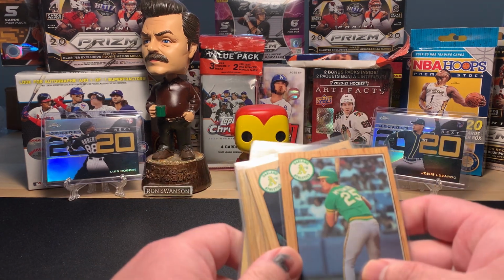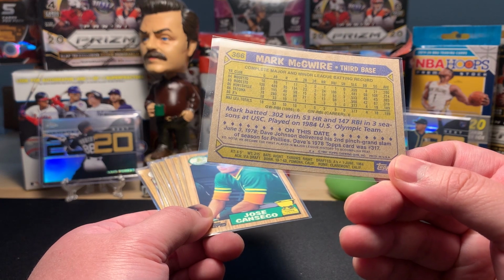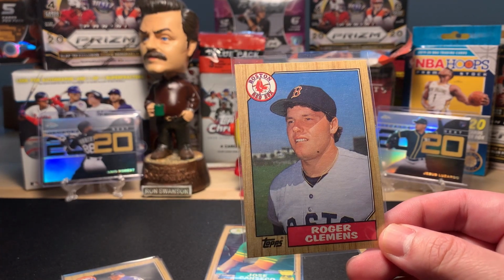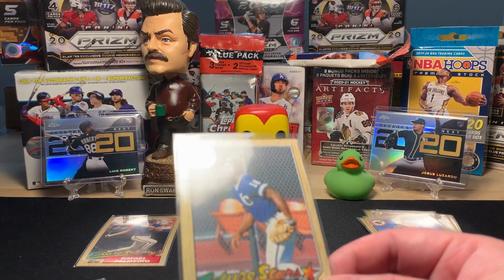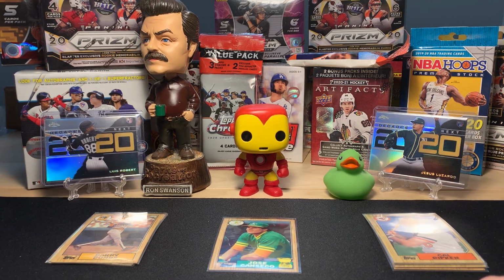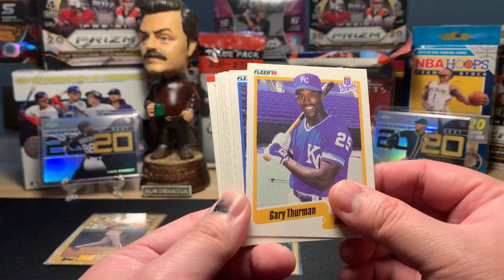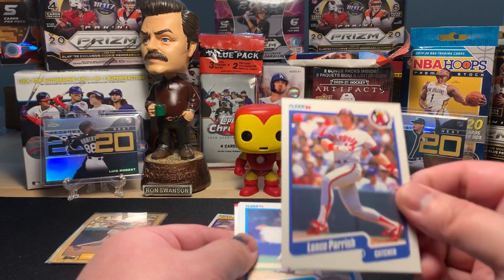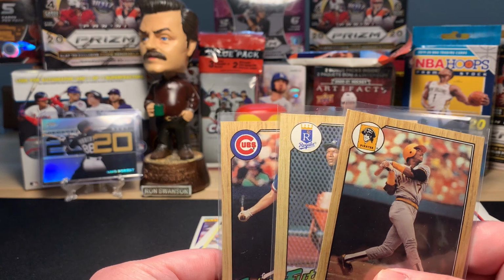Mail Day 002 - 1987 Topps Baseball + 1990 Fleer Baseball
Bought a complete set of 1987 Topps Baseball in hopes that some were Topps Tiffany. They were not. Hoping some of the good cards in here are valuable. Also, they included a pack of 1990 Fleer Baseball, so I opened that too!